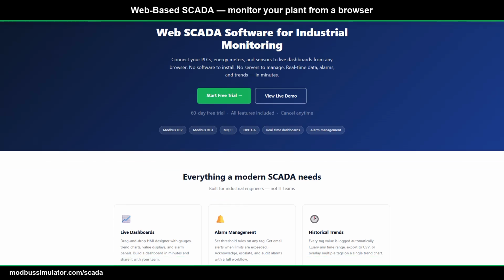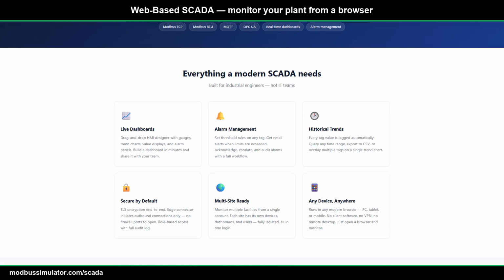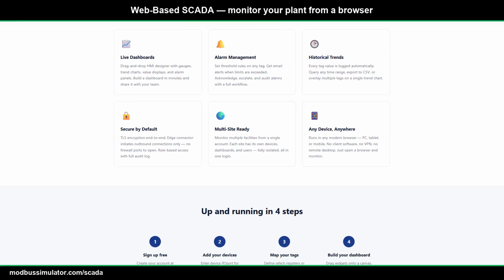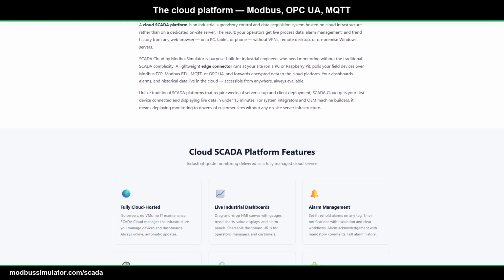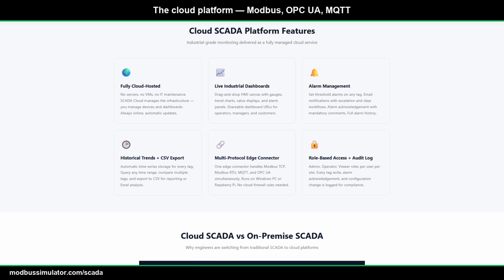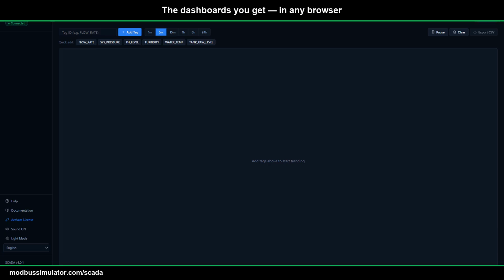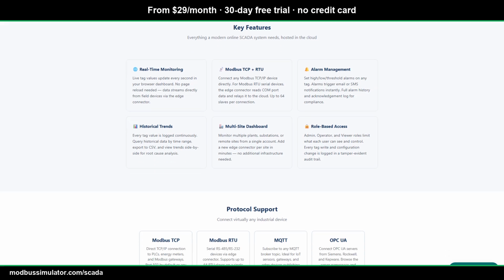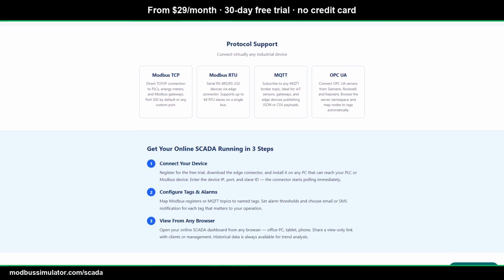Web-Based SCADA: Monitor Your Plant from a Browser (No Install)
Web-based SCADA that runs in the cloud and opens in any browser, no install, no on-prem server. Modbus, OPC UA and MQTT devices, live dashboards from your phone or another site, from $29/month.

Web scada, web based scada, browser scada, cloud scada software, online scada, scada no install.

📖 Full Documentation Included